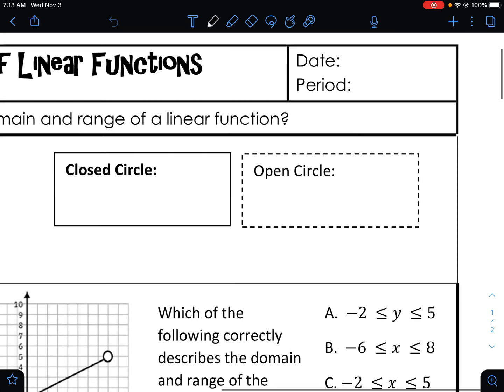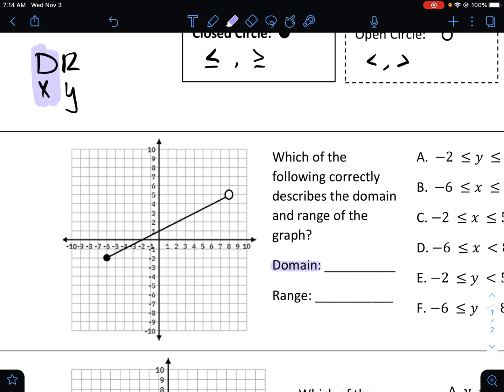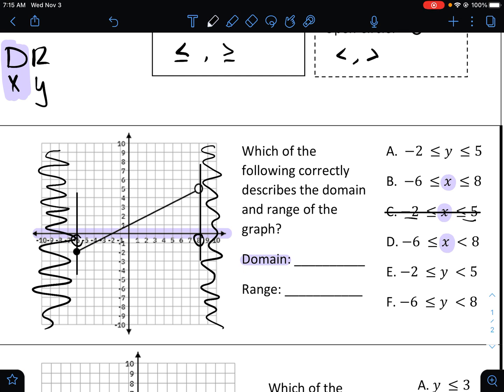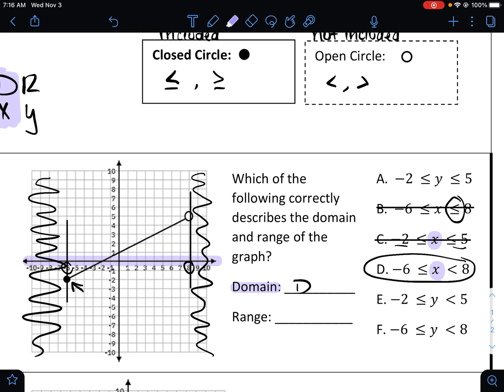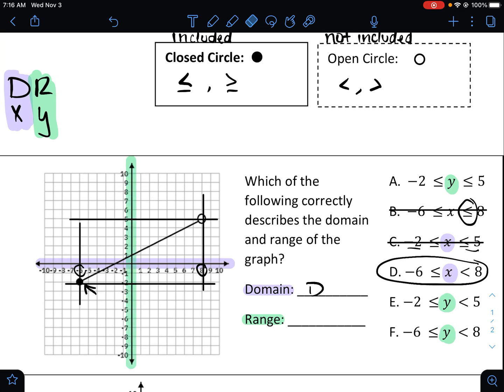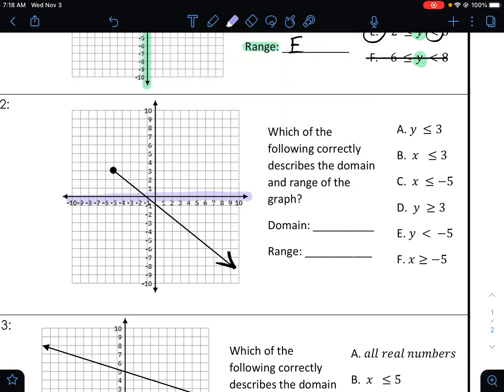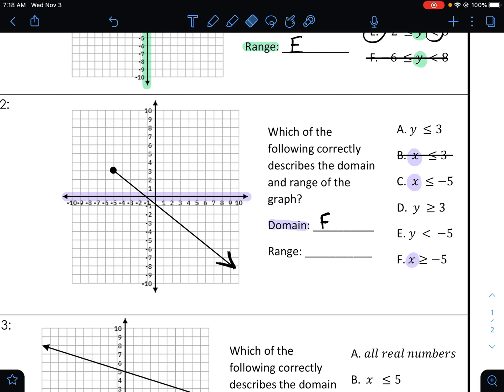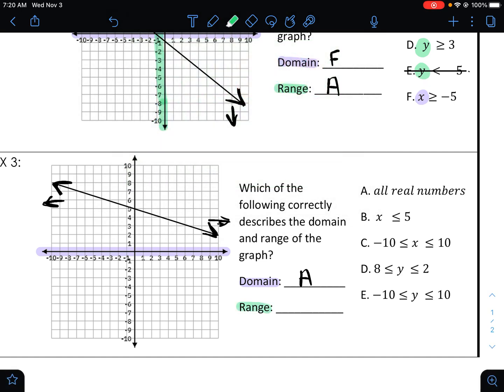2.19 Domain and Range of Linear Functions- RSS Algebra I